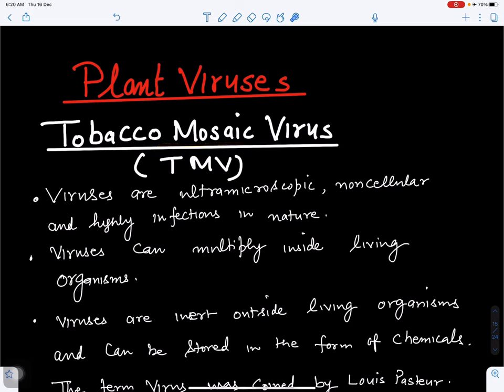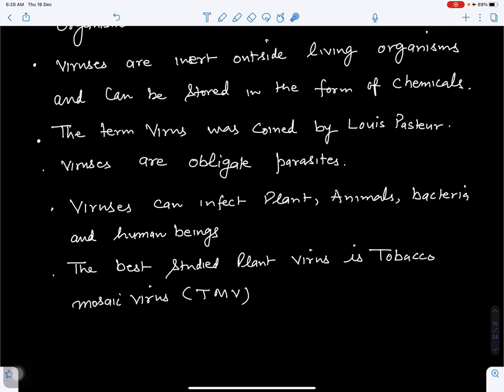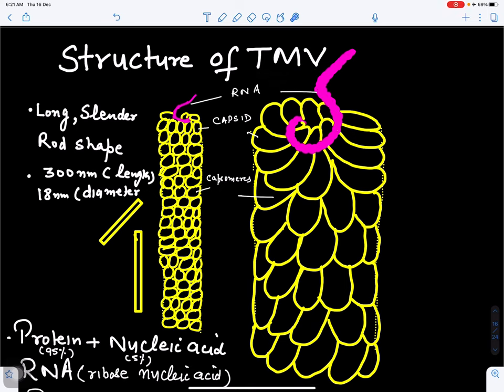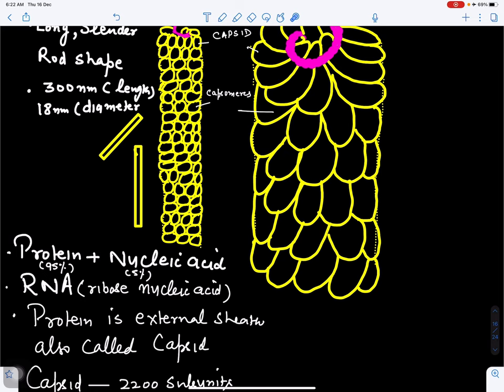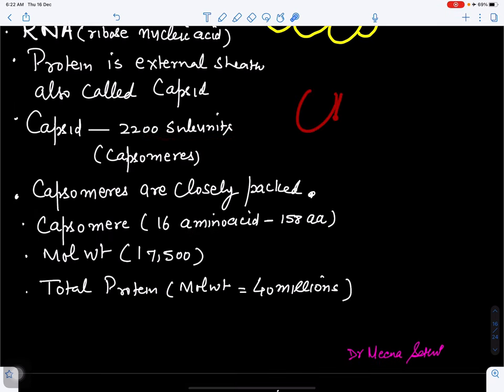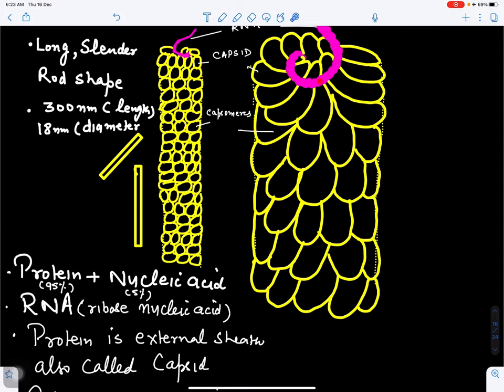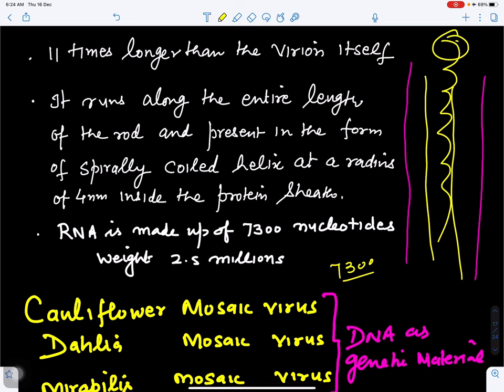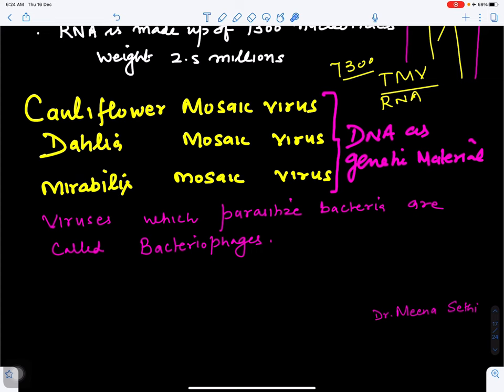Plant virus-TMV(Tobacco Mosaic Virus)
This video explains structure of plant virus TMV(Tobbaco mosaic virus)
Virus is made up of protein coat capsid
It has genetic material RNA
RNA is single stranded